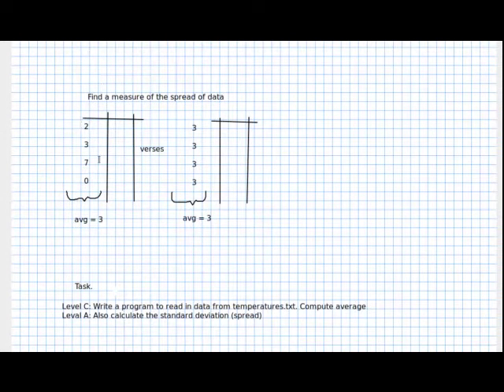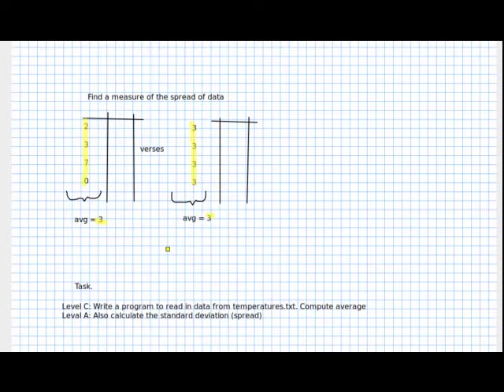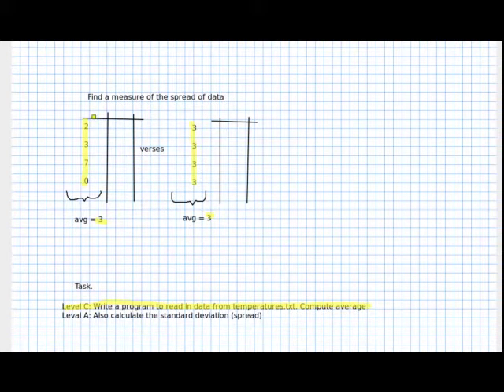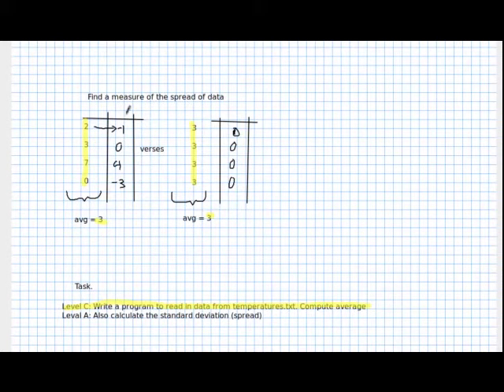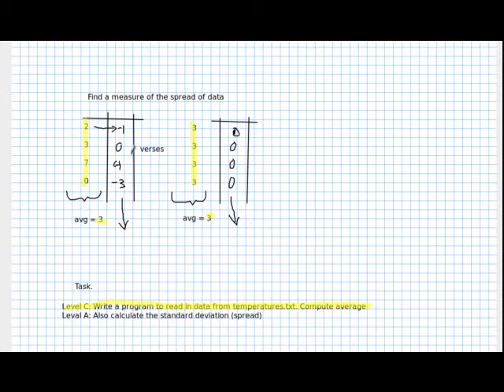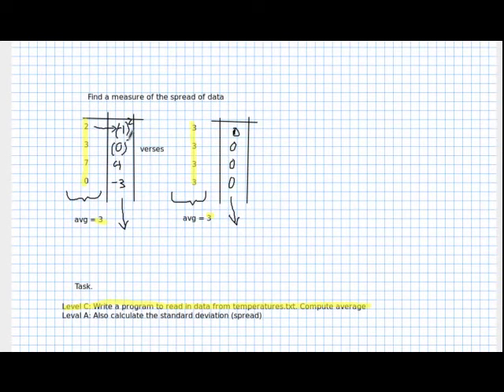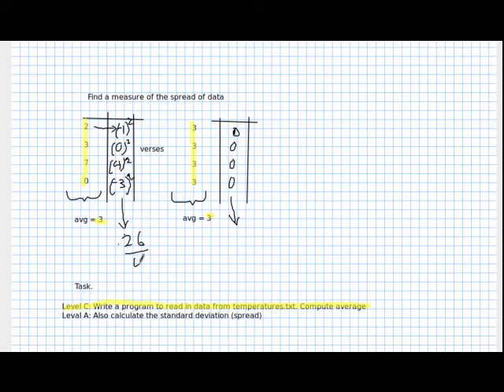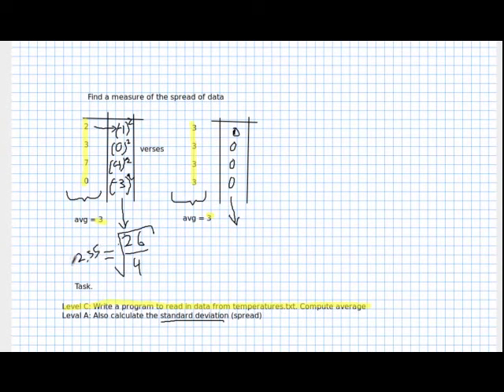Engineering Computing.19 - St Dev